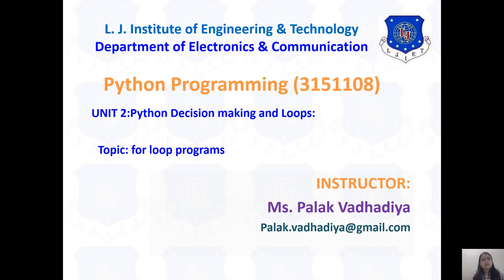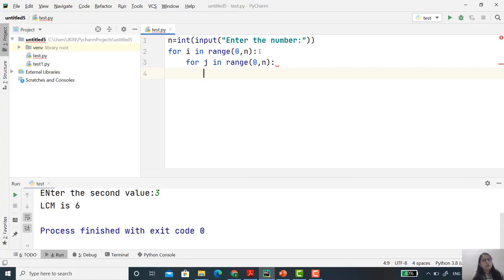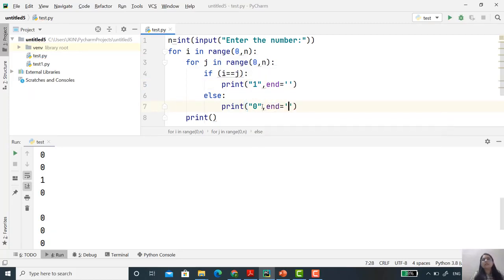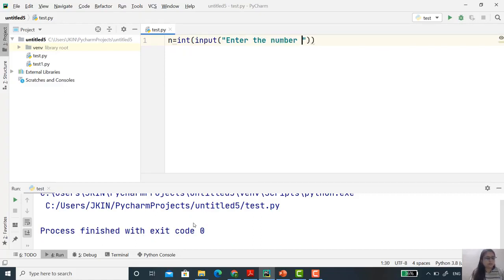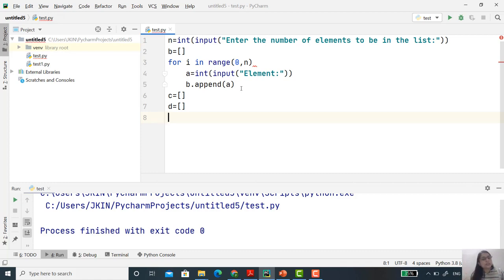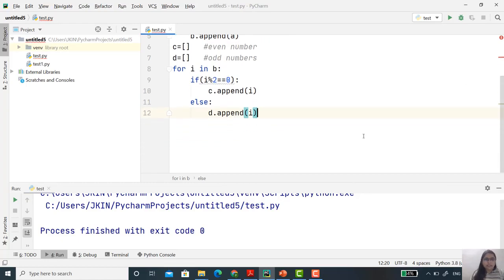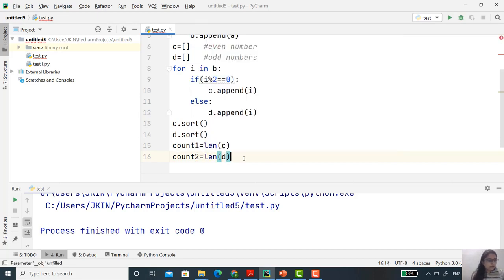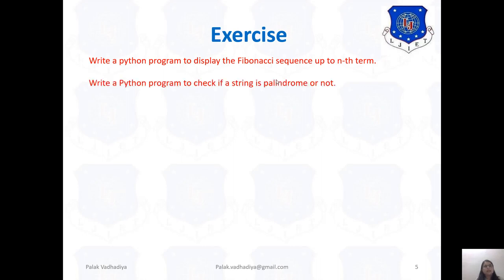SESSION 10 PYTHON PROGRAMMING FOR LOOP EXERCISE PART 2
for loop exercise
1.Given a list iterate it and display numbers which are divisible by 5 and if you find number greater than 150 stop the loop iteration
list1 = [12, 15, 32, 42, 55, 75, 122, 132, 150, 180, 200]
2.Given a number count the total number of digits in a number
For example, the number is 75869, so the output should be 5.
3.Print the following pattern using for loop
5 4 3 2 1
4 3 2 1
3 2 1
2 1
1
4.everse the following list using for loop
list1 = [10, 20, 30, 40, 50]
5.Display -10 to -1 using for loop
6. Python program to display all the prime numbers within a range
7.Display Fibonacci series up to 10 terms